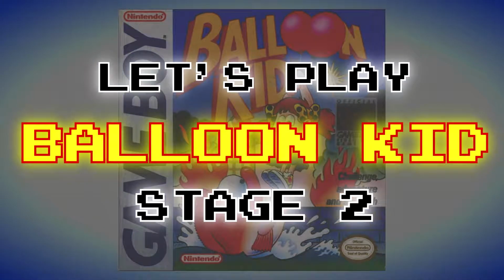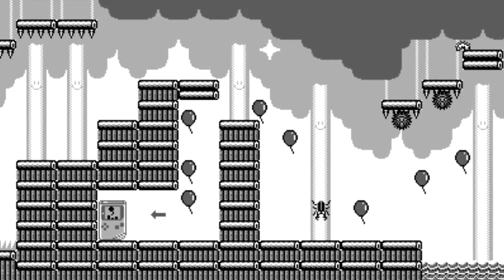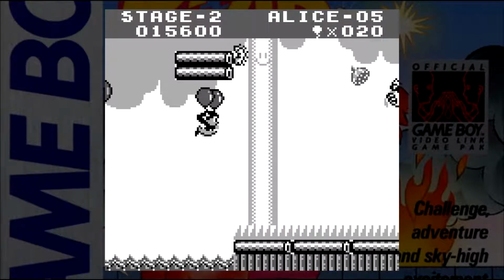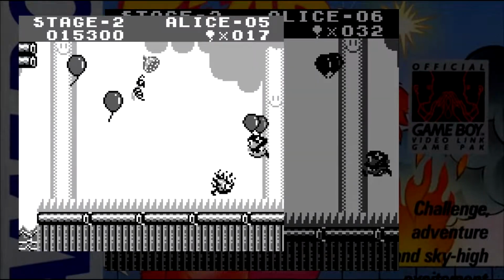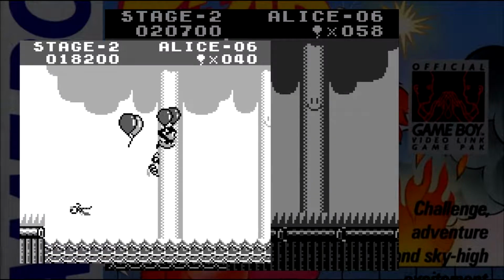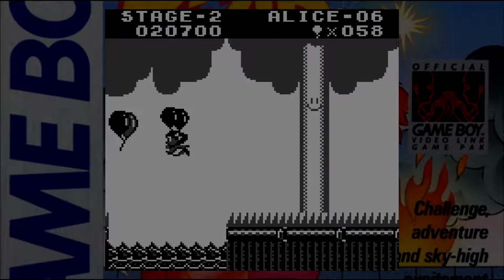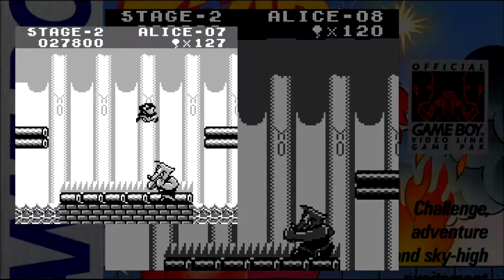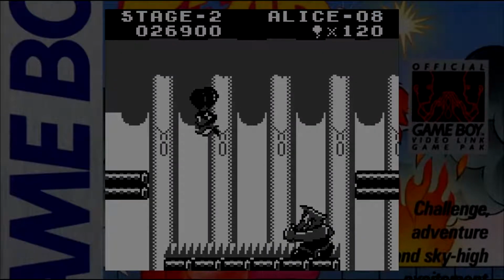Let's Play Balloon Kid - Stage 2